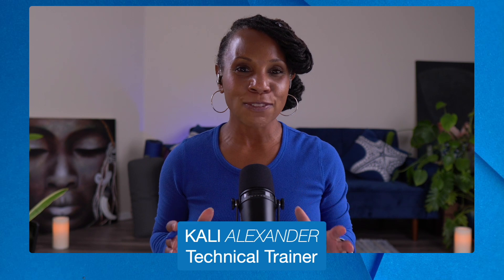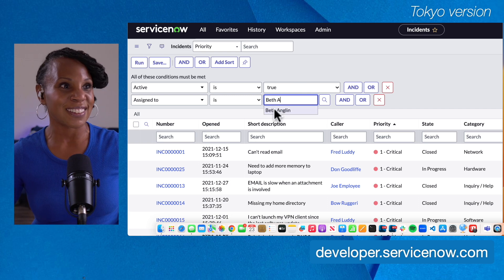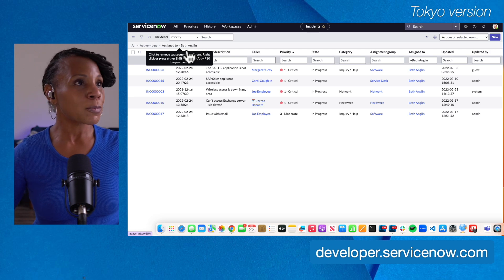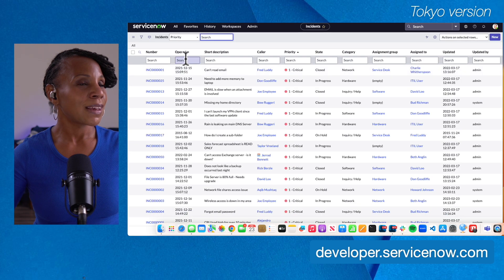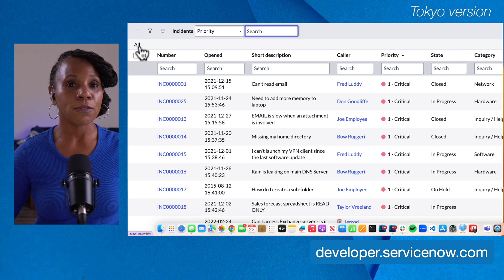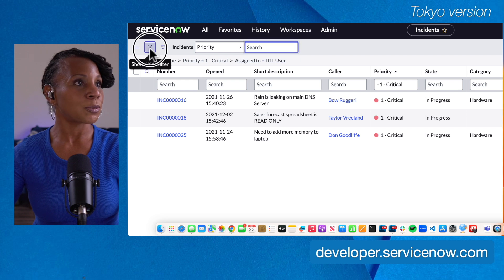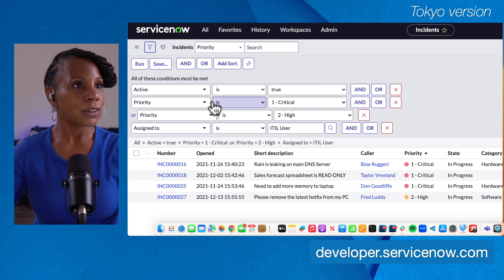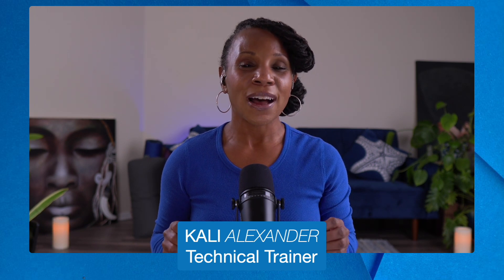New to ServiceNow? Filter Condition Builder in ServiceNow | Episode #7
New to ServiceNow? Start here! Technical Trainer Kali Alexander covers Filter Condition Builder in ServiceNow.

A condition builder constructs a condition statement with a series of contextually generated fields. Condition builders are used in many operations, such as creating filters, administering surveys, and administering access control.

🚀 Looking for additional ServiceNow training? GlideFast+ is an innovative, on-demand training platform that specializes in providing comprehensive education on the ServiceNow platform. Explore courses